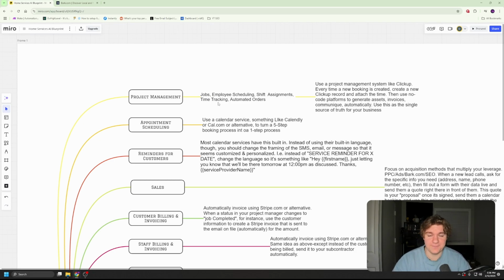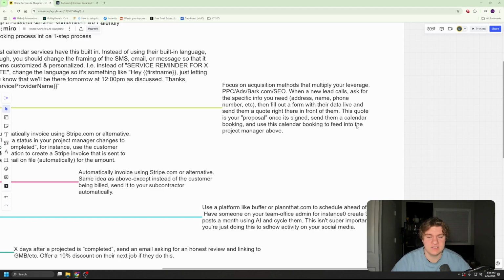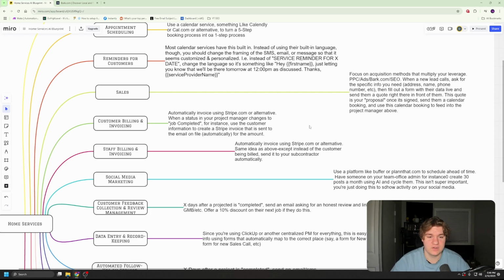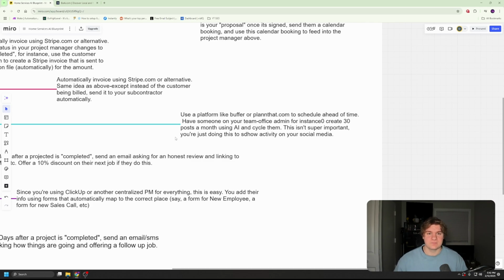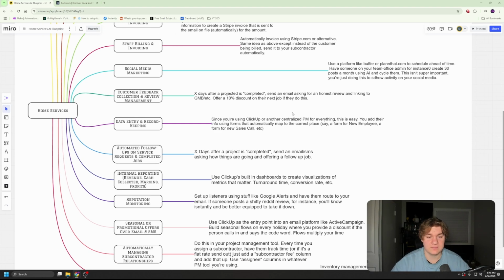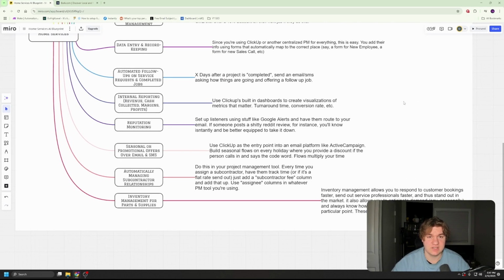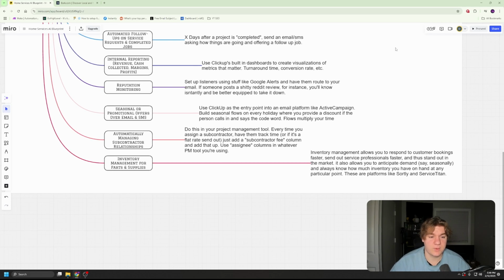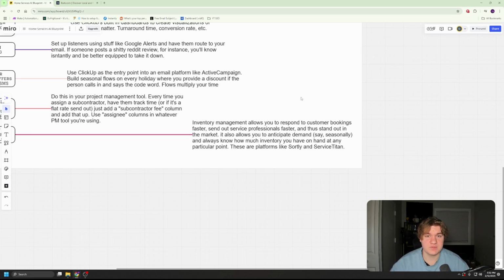How I would fully automate any Home Service Business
Summary ⤵️
In this video I break down the full blueprint that I use for any home service business. This 15 Step Process is a complete game changer for anyone working with local Businesses.